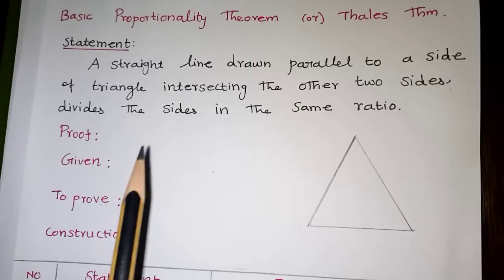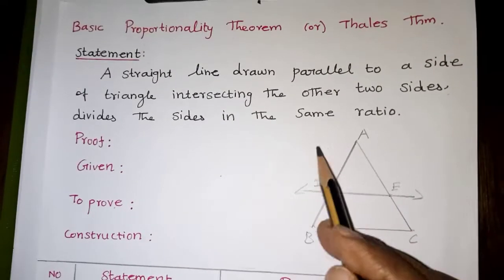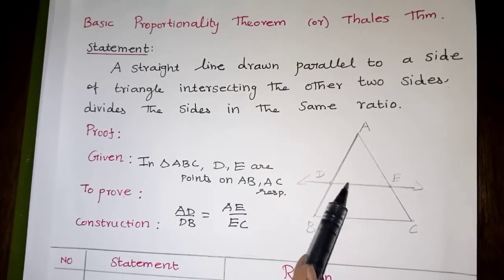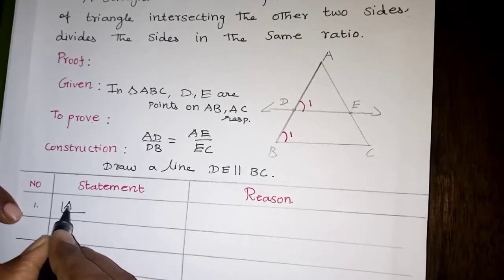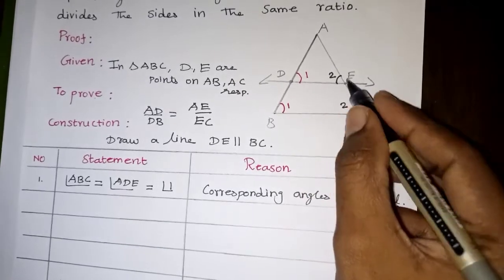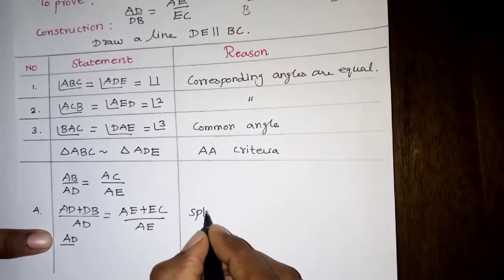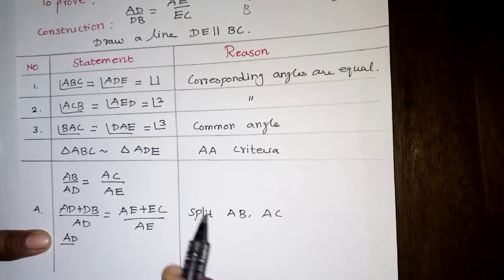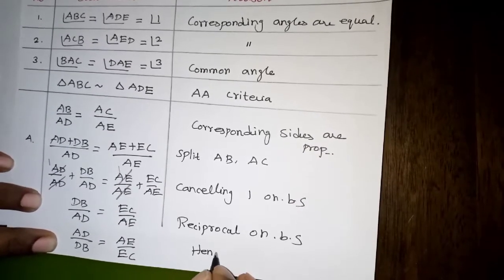CLASS 10 MATHS BPT THEOREM IN TAMIL / தேல்ஸ் தேற்றம் in Tamil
Triangles | Theorem no 6.1 BPT theorem /  Thales Theorem in Tamil | class 10 BPT theorem  | State Board Well explained in tamil